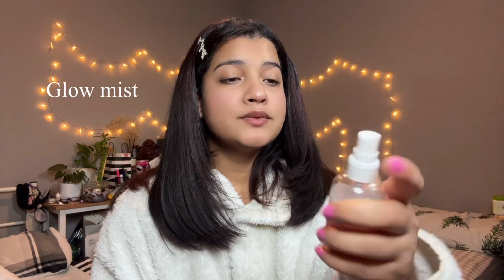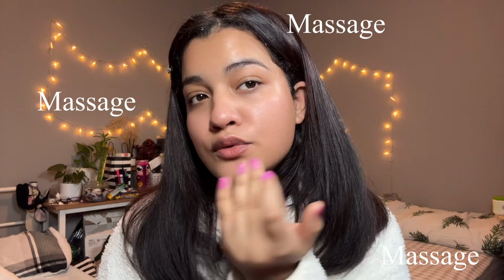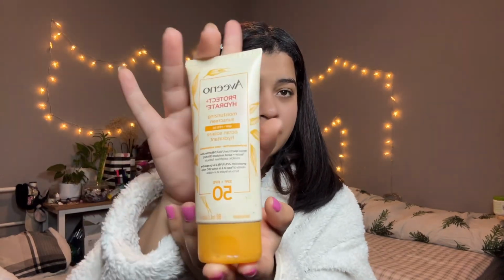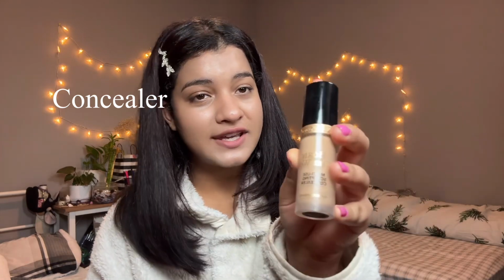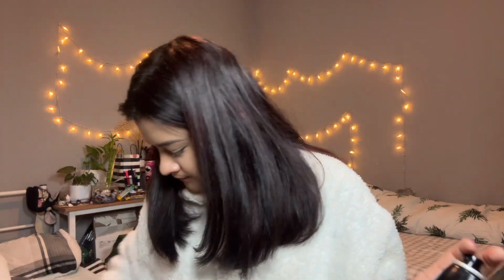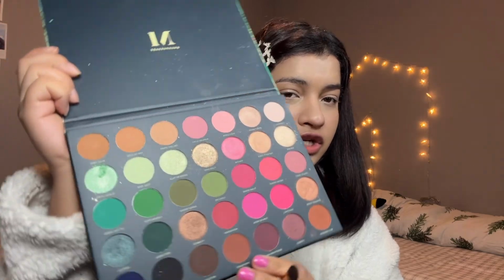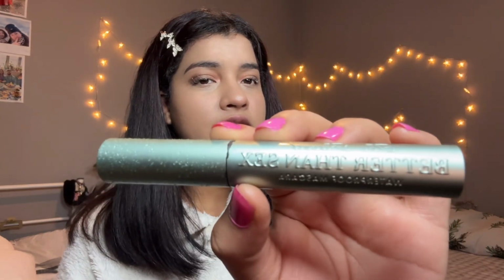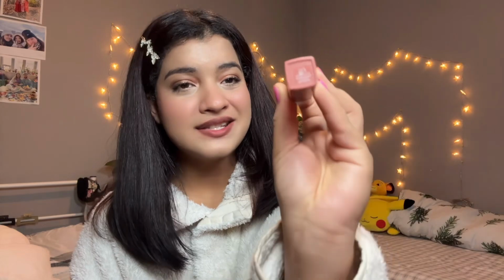GRWM for Instagram reels ✨ | makeup tutorial | how do I get glowing skin ?